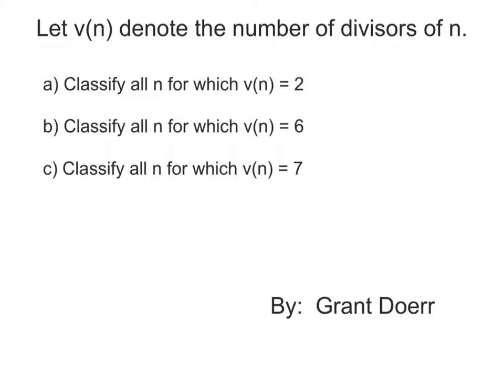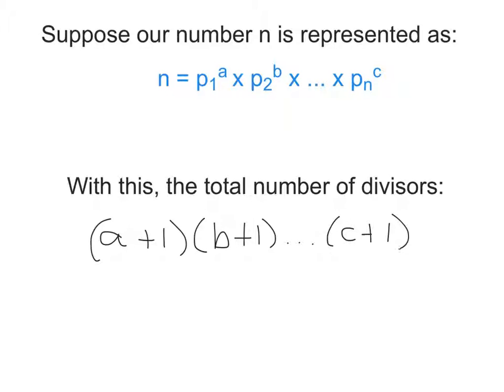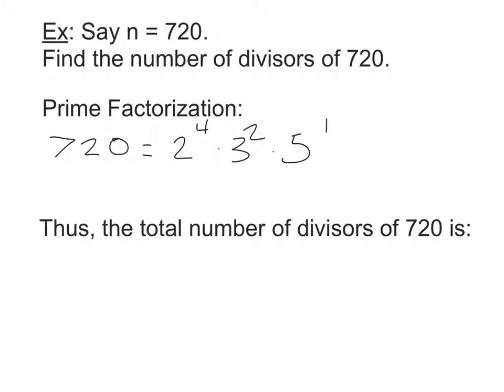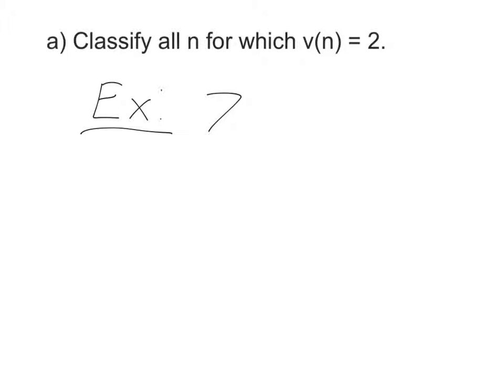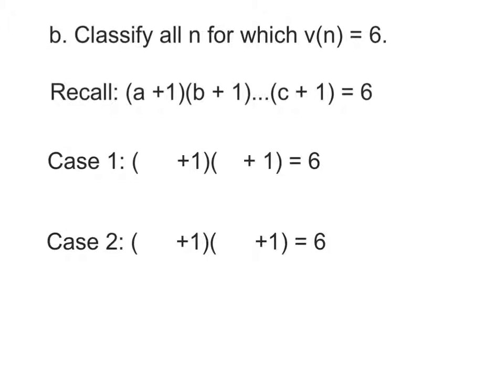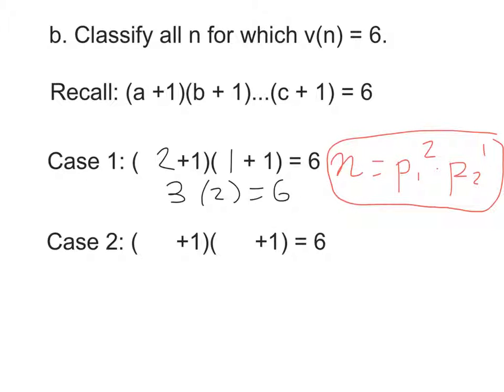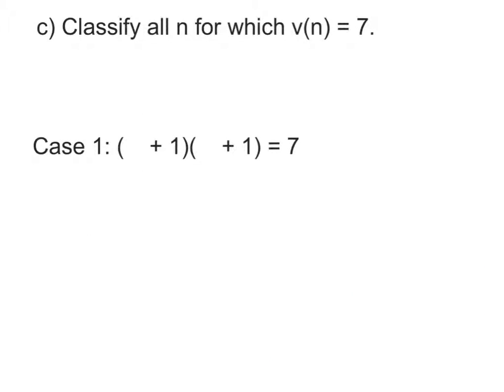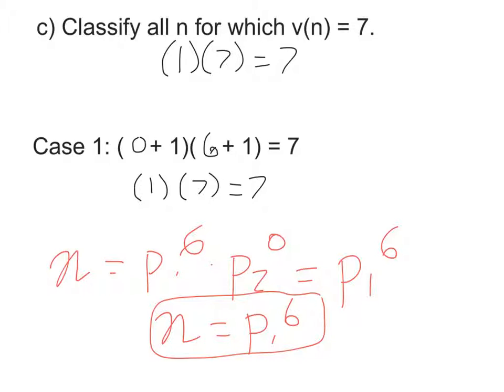MAT 806T - Screen cast